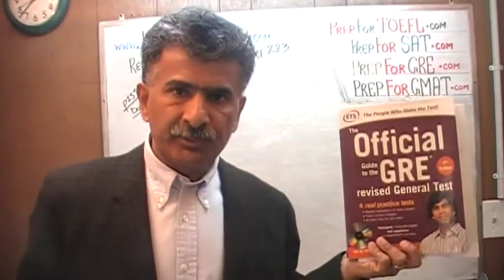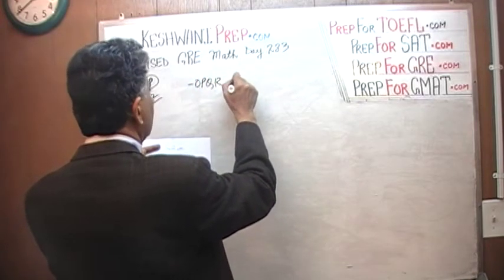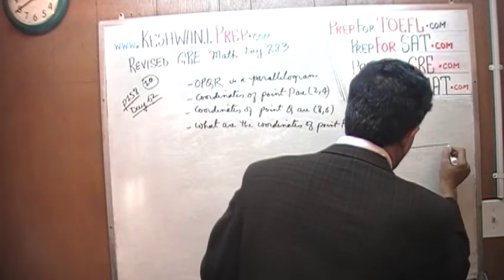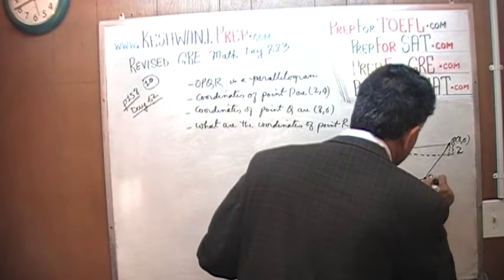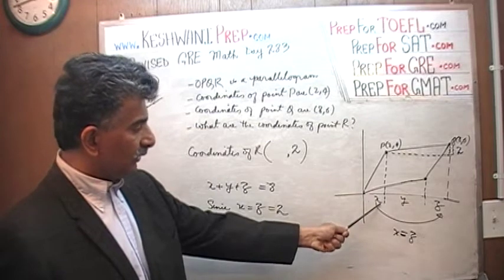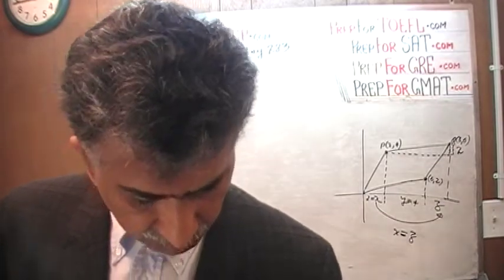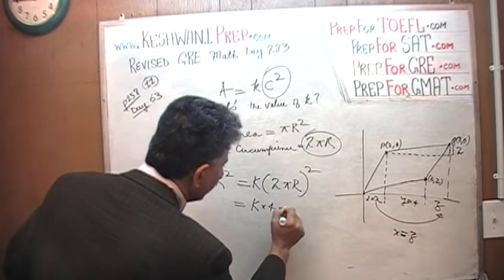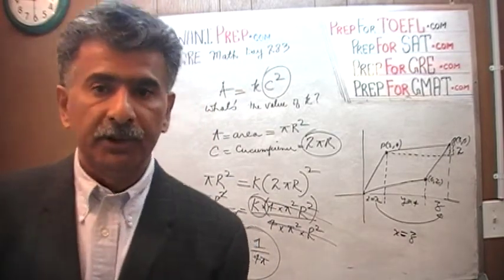Revised GRE Math Day 283, p158, Hard Geometry Problem, Prep Tutor via Skype GRE, GMAT, SAT, ACT